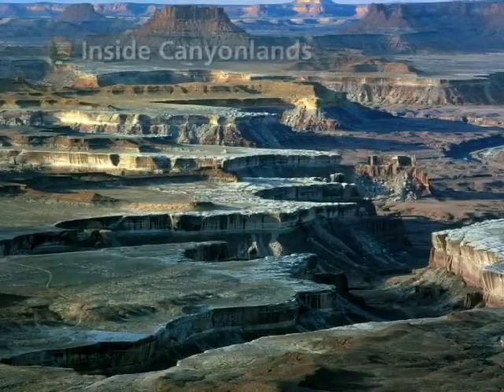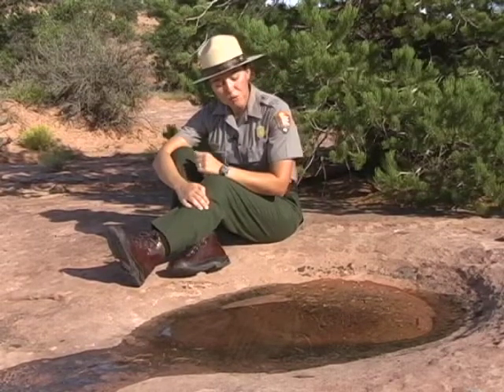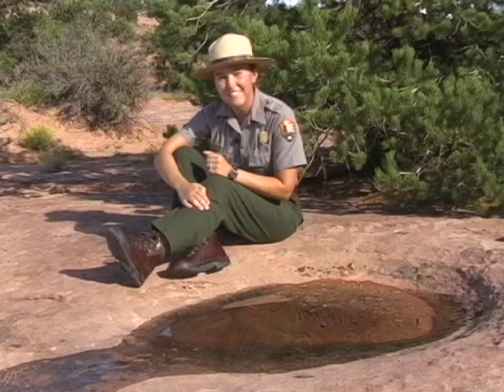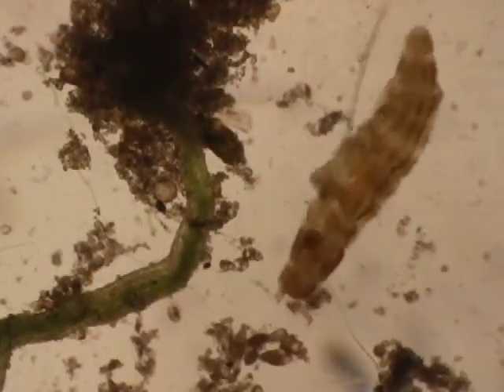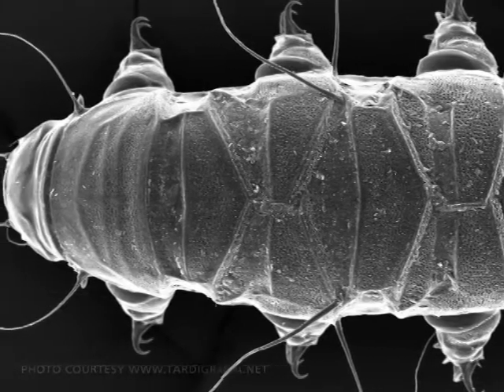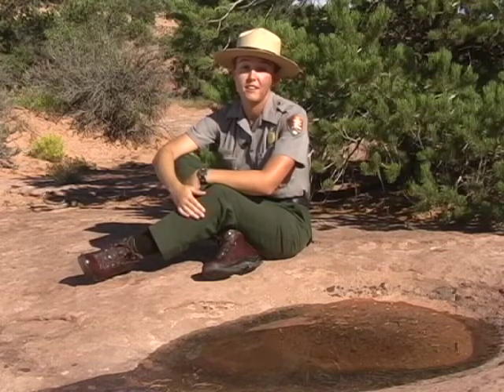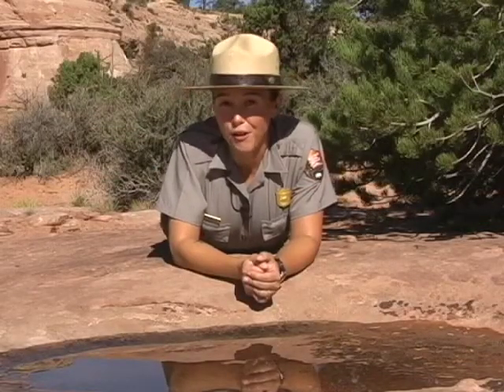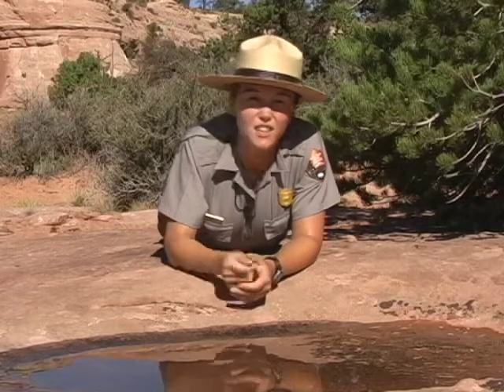Potholes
Throughout Canyonlands, naturally occurring sandstone basins called "potholes" form tiny ecosystems inhabited by a surprising collection of animals. Join ranger Karen Henker for an introduction to these animals and some their remarkable adaptations.